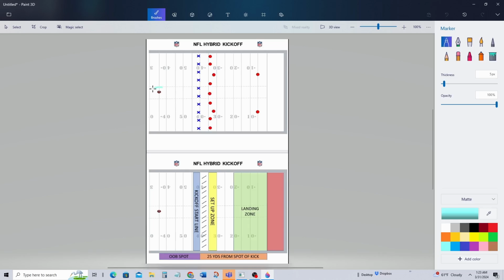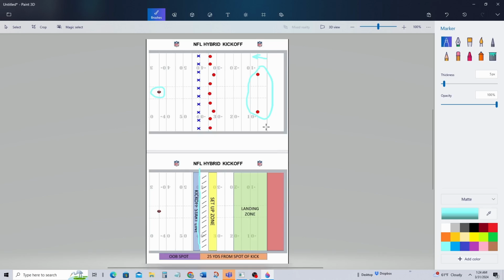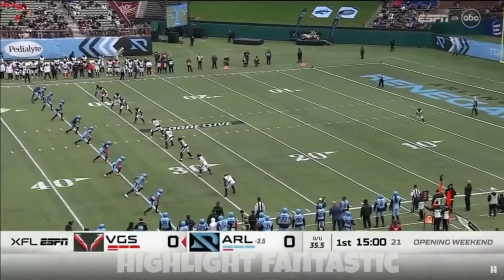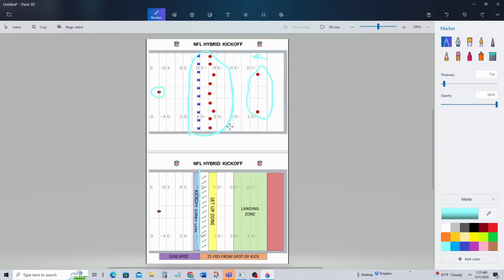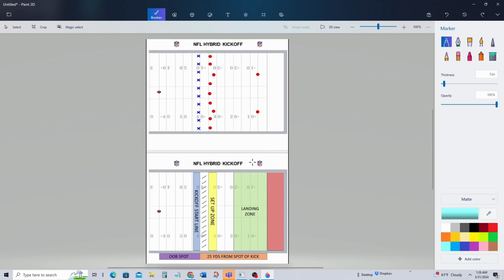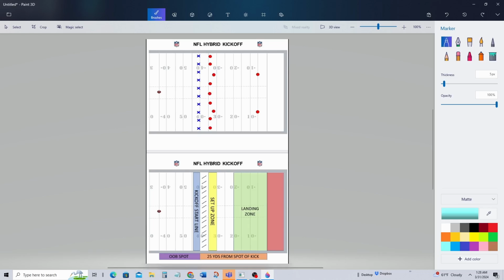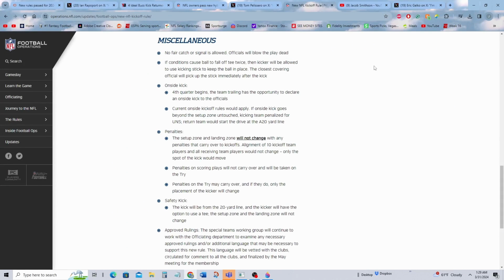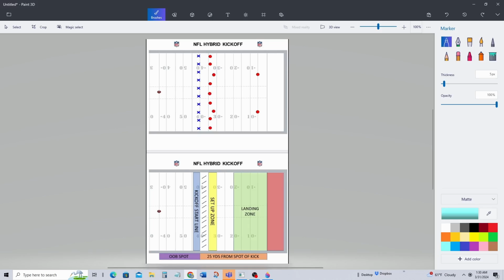The NFL kickoff Rule Changes Are Great!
Explaining why the NFL kickoff Rule Changes Are Great! In case you missed it the NFL Completely changed the way that the kickoff works. They no longer kick off the same way and onside kicks are pretty much gone. In this video I explain all of the changes to the NFL kickoff.